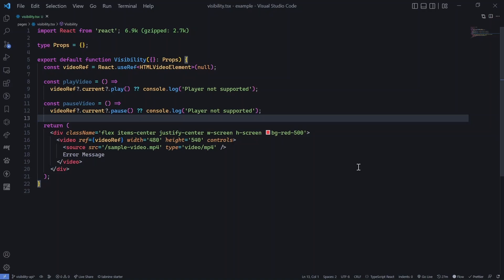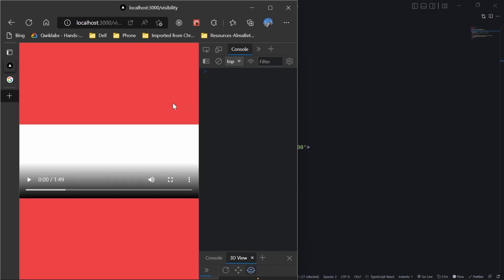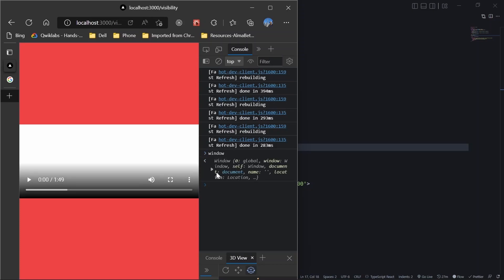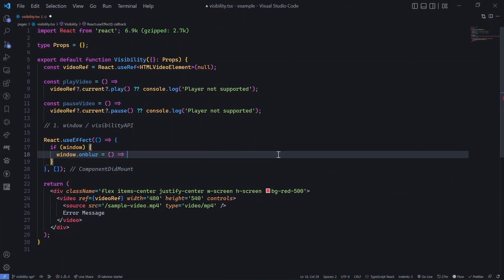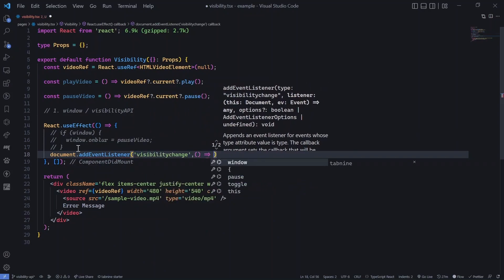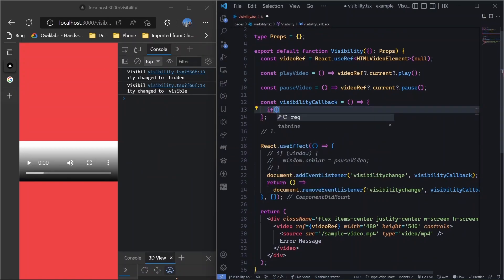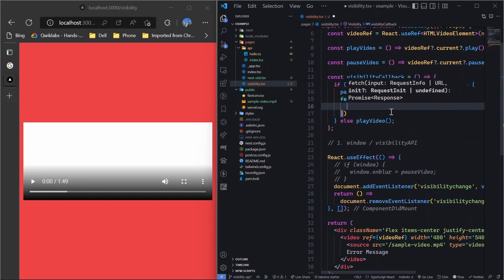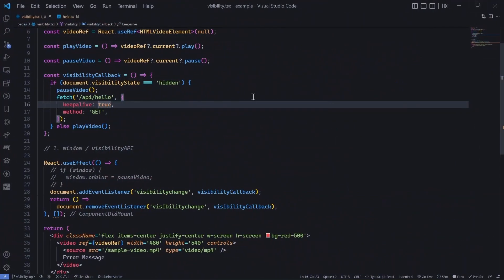Detect Browser Visibility, closing and Tab Switching: JS Visibility API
Wadup?

You would never use unreload event again!

In this video we are going to discuss about tracking browser switching movements. These include tab switching, browser foregrounding and backgrounding and even browser closing.

Browser closing is something that can only be handled by backend and so every time the end user closes the browser we would be making an API call to the backend service which then can take up the necessary action or track the data as required.

We would be achieving the same using two methods:
1. window.onblur callback
2. Visibility API
I hope this video will serve some informational content for you.

Timelines:

00:00 : Basic Introduction
01:00  : Window onBlur callback function
04:50 : Visibility API JavaScript
06:45 : Pausing video based on document visibilityState
07:00 : Handling browser close event using fetch call